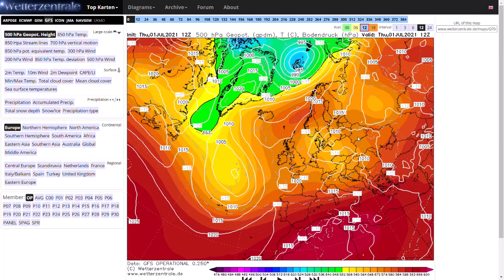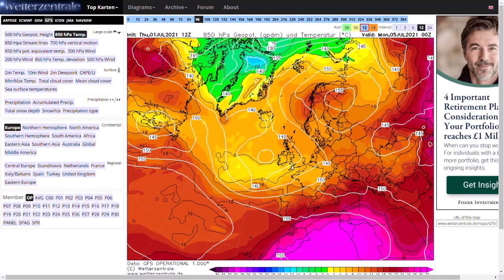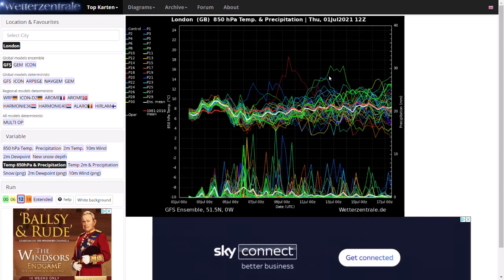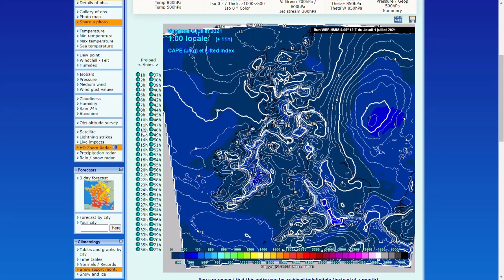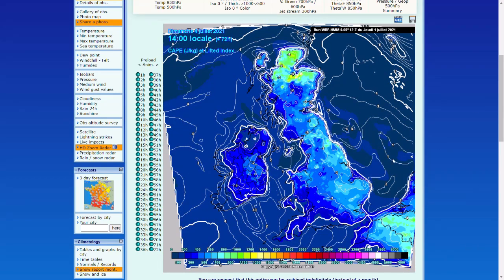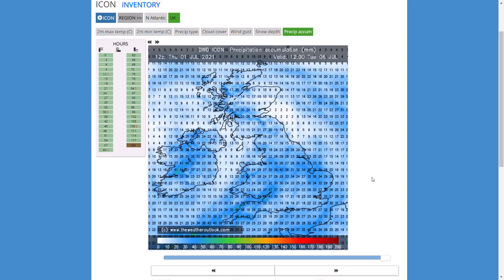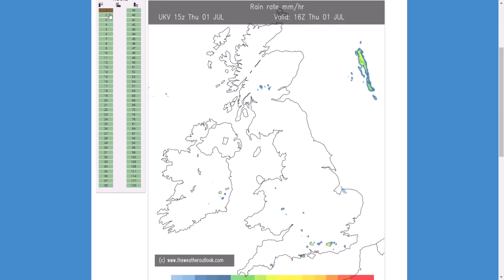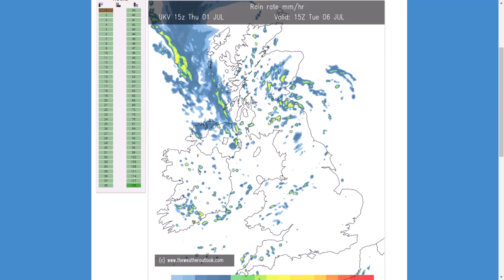More Widespread Thunderstorms and Heavy Rain this Weekend - 1st July 2021